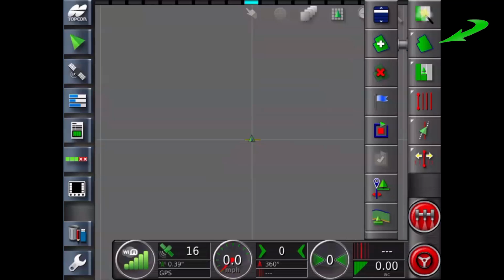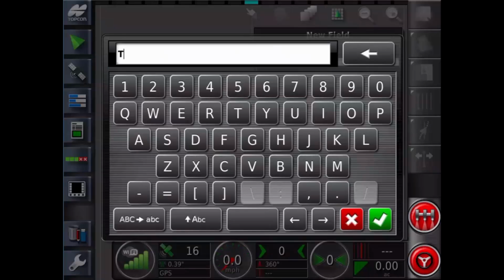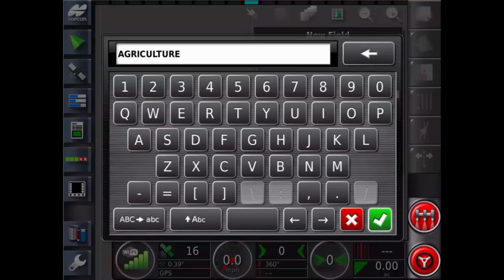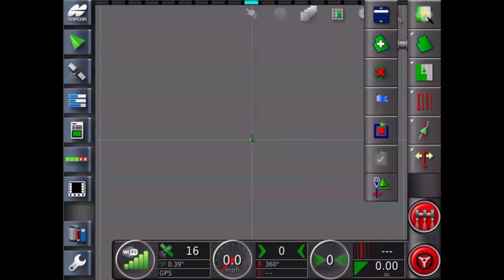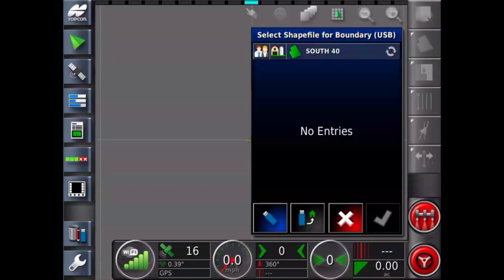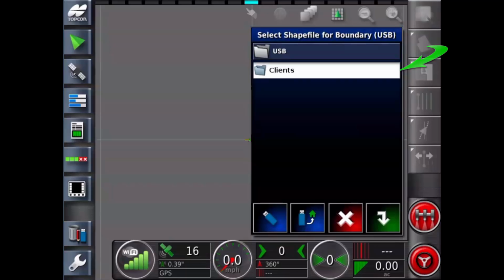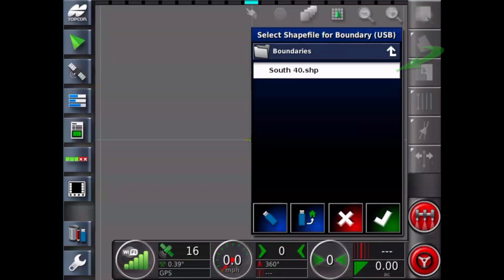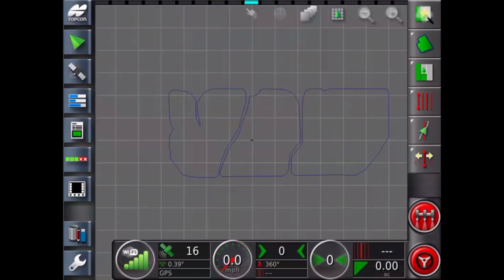How to Create a Boundary from a Shapefile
A boundary may be imported from a shapefile stored on a USB.
This Smart Tip video explains how to use the console wizard to create a boundary from a shapefile in less than 2 minutes.